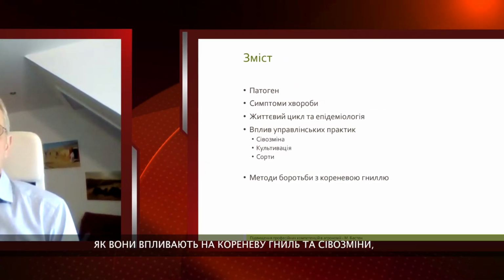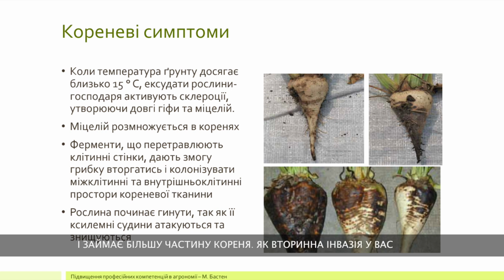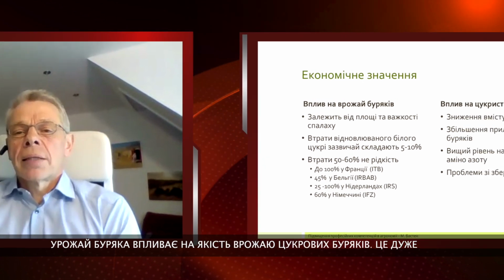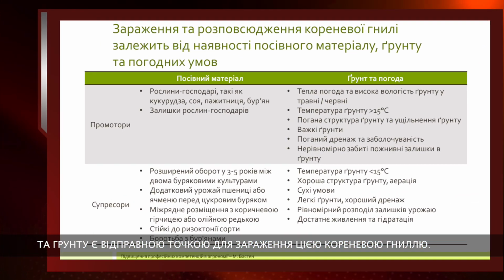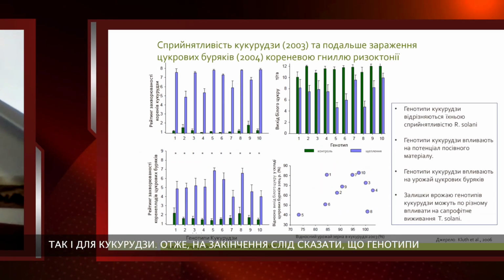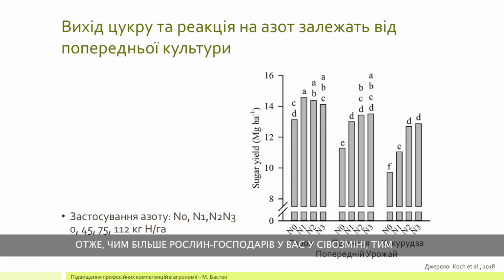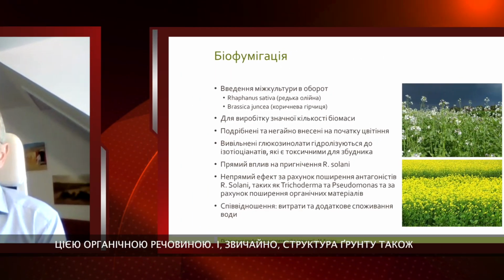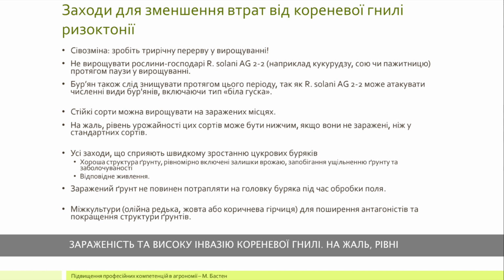Лекція 1. Ризоктонія кореня та верхівкова гниль цукрових буряків